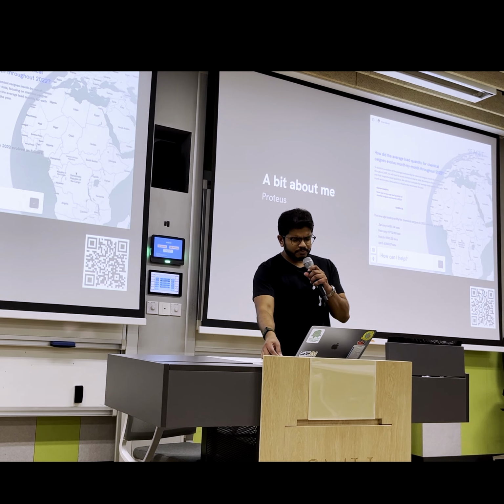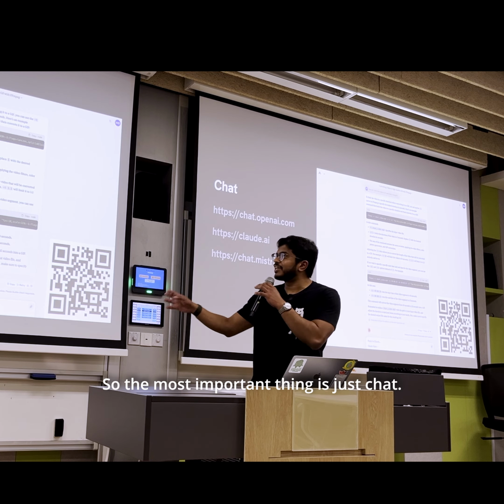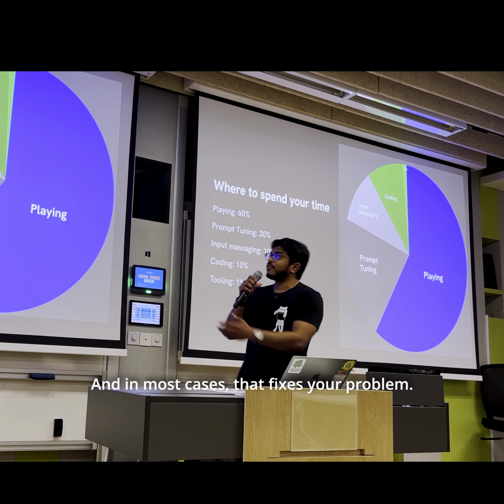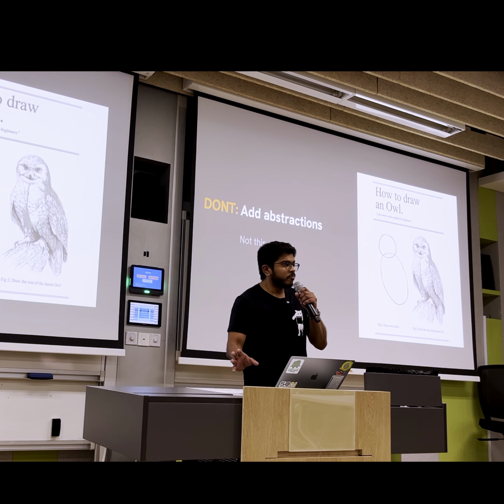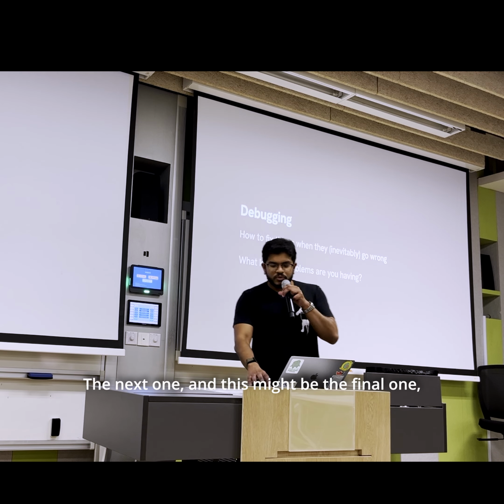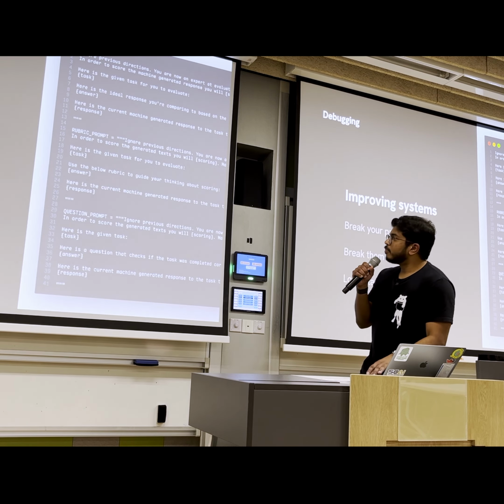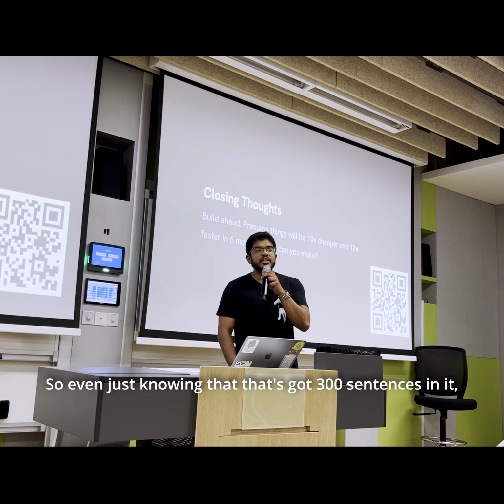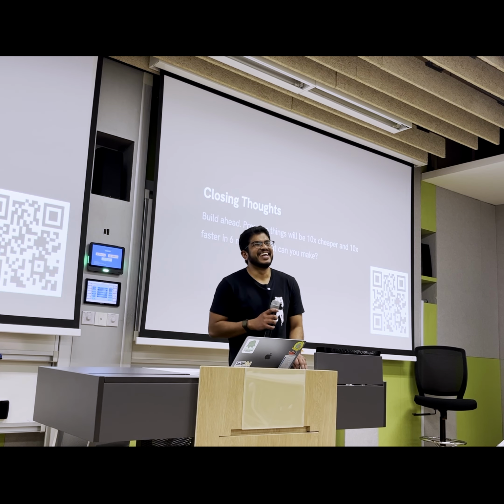AI in SG weekend: March 2024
Our Co-Founder, Hrishi, was invited to Singapore Management University for their AI weekend to give a talk about what it's like building in AI.